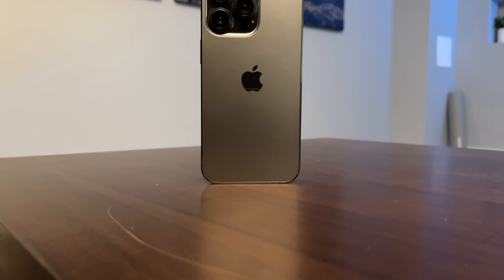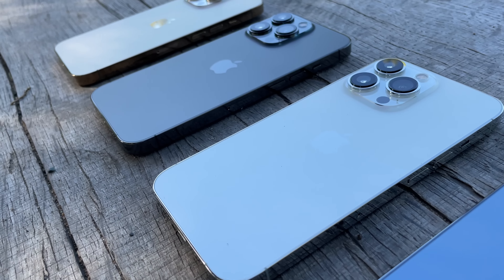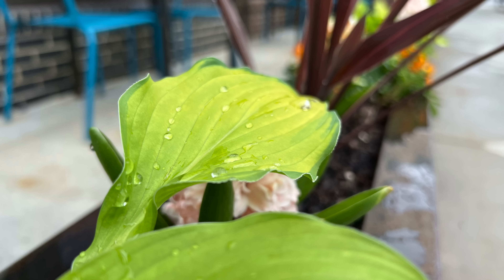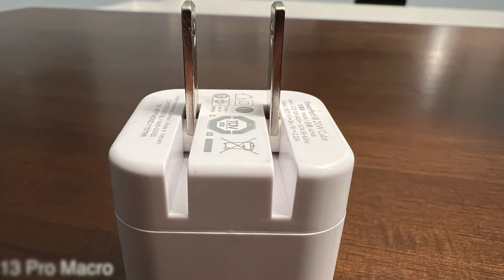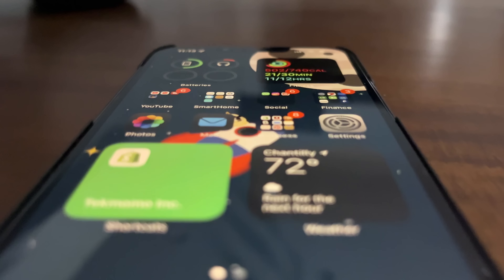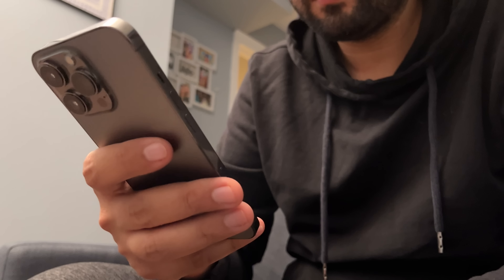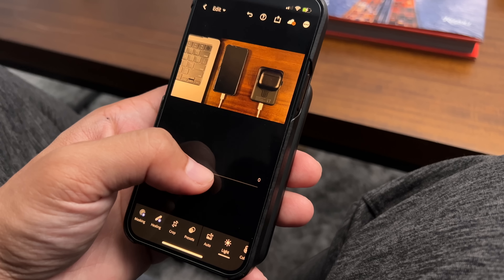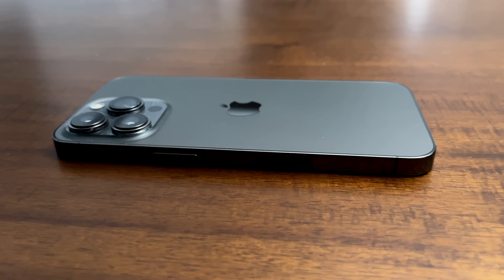Do You Need An iPhone 13 Pro?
With the iPhone 12 and iPhone 13 models I’ve been using both the Pro and Mini and it’s got me really thinking as to whether or not I need a pro iPhone. So in this video I share my experience and can hopefully help you decide whether the Pro iPhone 12/13 is right for you or no. Make sure to check down below for the timestamps so you can jump to your desired section of the video. Hope you enjoy this video, if you do please do give it a thumbs up…comment down below with any questions and most importantly take care of yourself and I will see you in the next video :D.

🕘TimeStamps🕘

00:00 - Intro
01:08 - Looks
02:33 - Camera
07:11 - Display
09:04 - Performance
11:03 - Battery
12:20 - Final Thoughts

🟢Magsafe Accessories By Me!